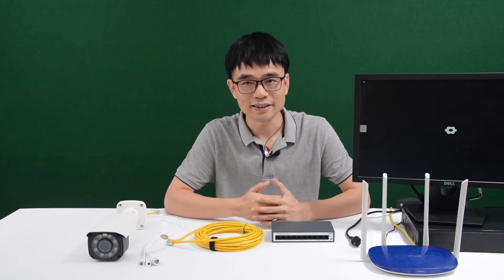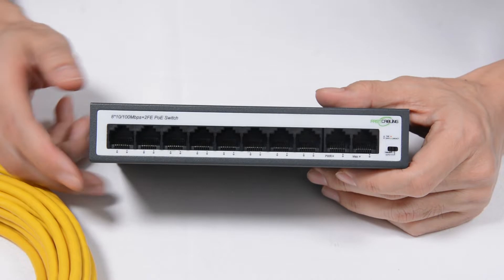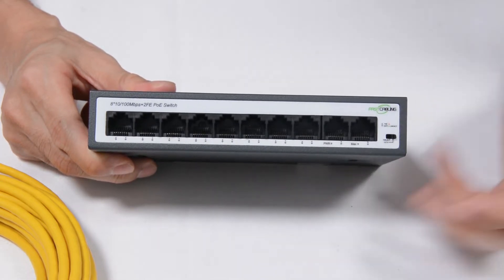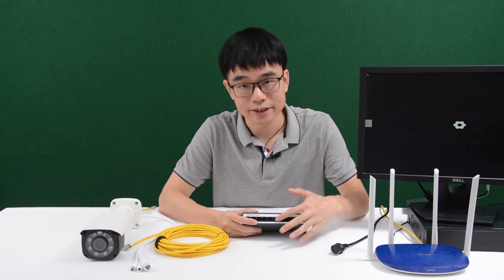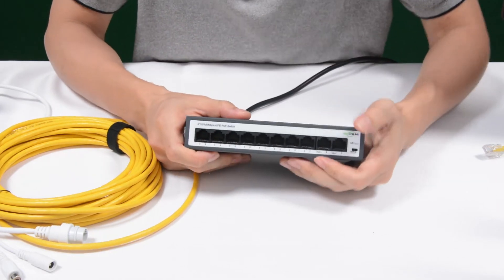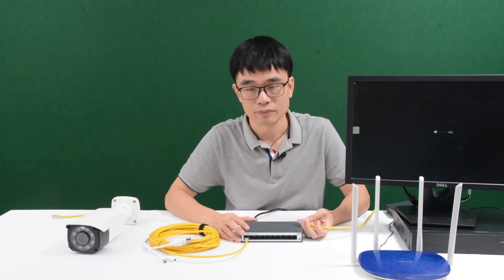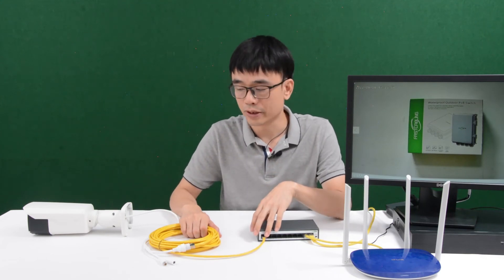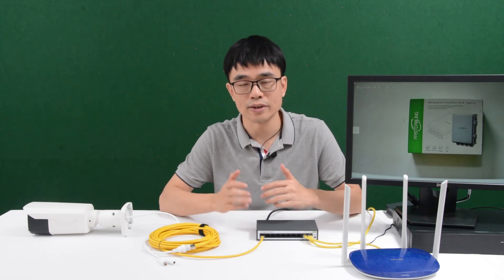How to connect IP camera with external PoE switch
The PoE NVR is a network video recorder with PoE switch built-in. You can't attach IP camera to network ports at the rear of the NVR box directly. It is a cost-effective solution. However, the PoE NVR compromise the feasibility because all the camera needs to return to NVR which suppose to hang a monitor. In this video, you will see how to use an external PoE switch to connect all IP cameras as well as the NVR. Now you can keep the PoE switch in the basement and the NVR in your live room even some safe place.

These is the POE switch you saw in this video.